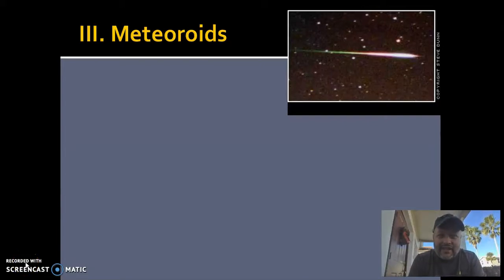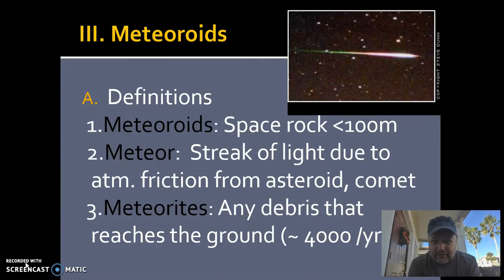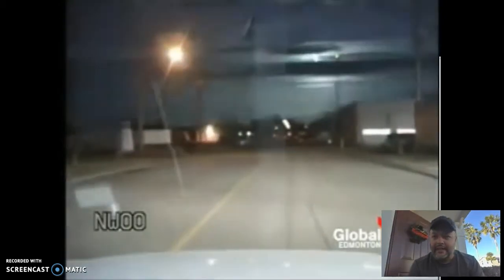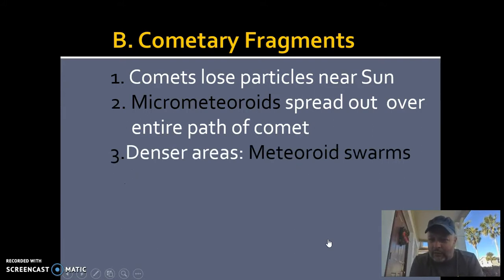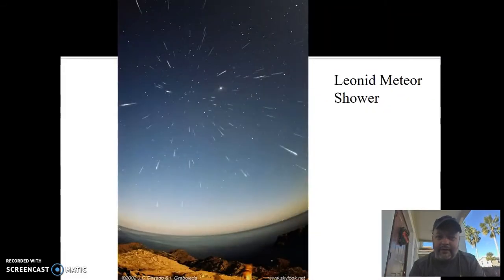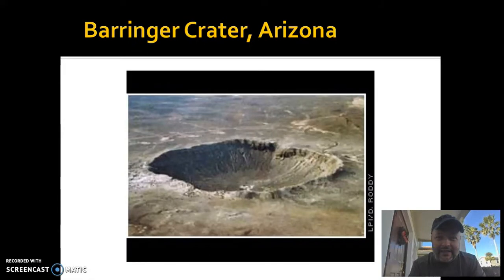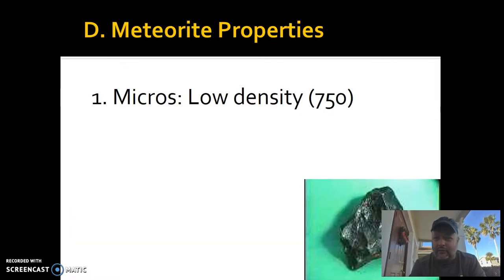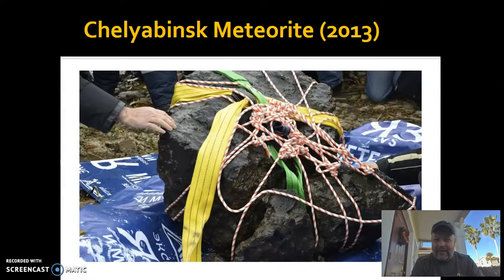Lecture 7 3 Meteoroids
What is a meteor shower?  How often do meteorites land on the Earth?  When did Earth last get hit?